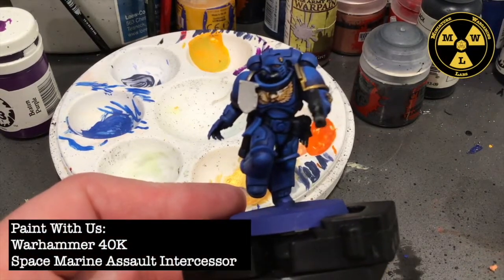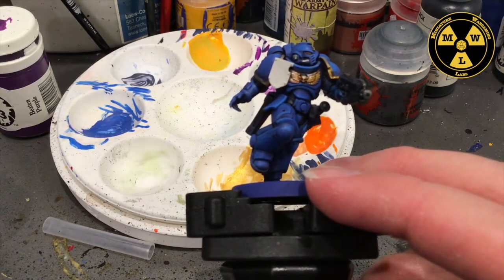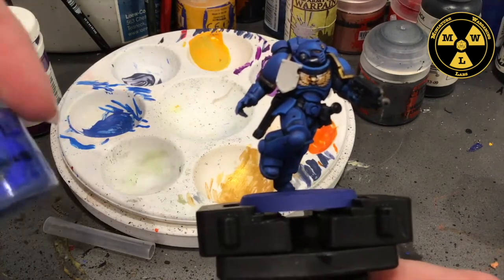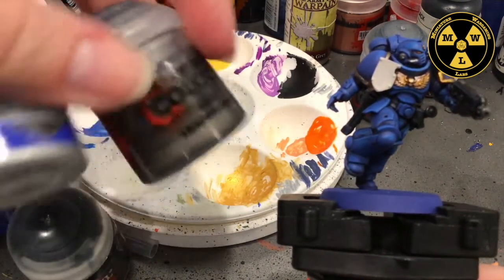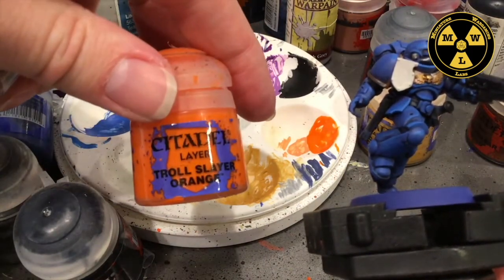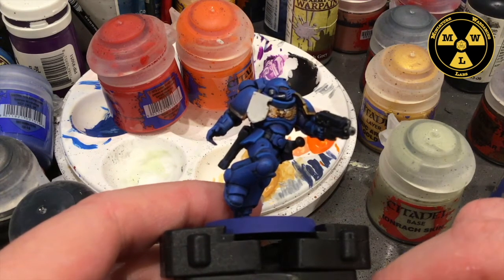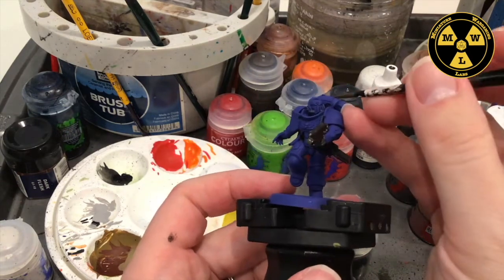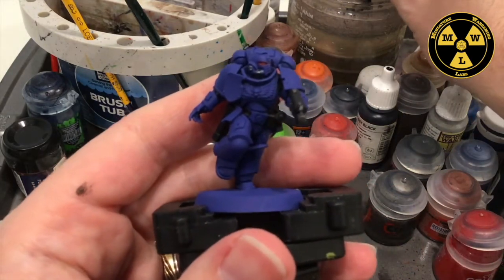Paint With Us: Space Marine Assault Intercessor